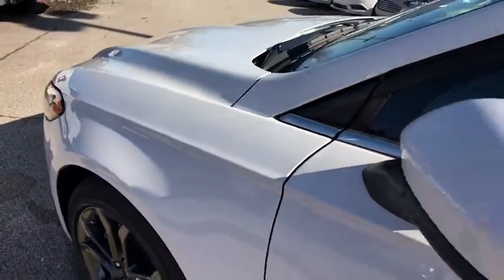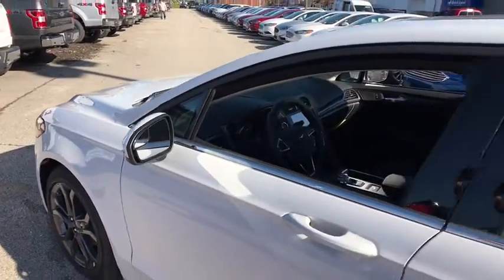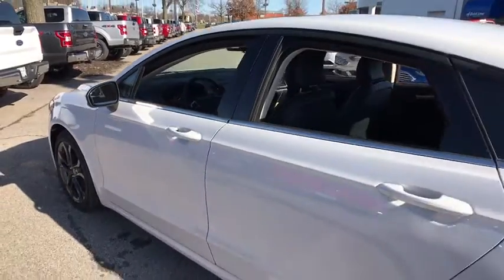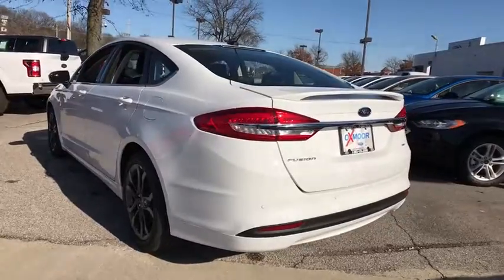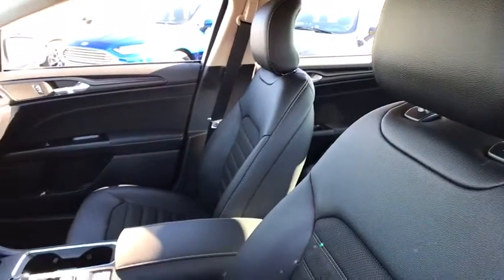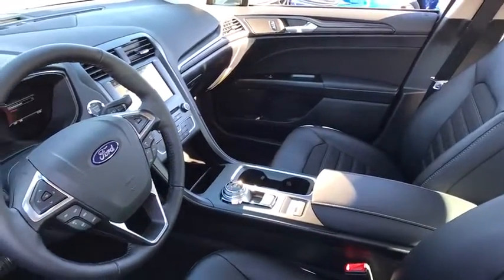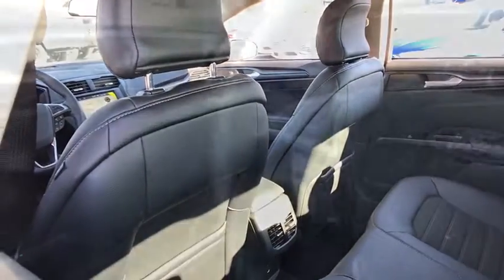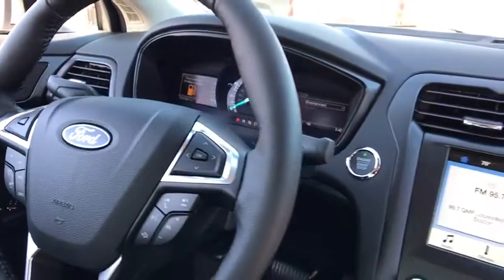2018 Ford Fusion Louisville, Lexington, Elizabethtown, KY New Albany, IN Jeffersonville, IN 37697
Oxford White N 2018 Ford Fusion available at Oxmoor Ford in Louisville, Kentucky. Servicing the Lexington, Elizabethtown, KY New Albany, IN Jeffersonville, IN area.

Oxmoor Ford
100 Oxmoor Ln

2018 Ford Fusion Oxford White Factory MSRP: $27,055 $3,383 off MSRP! SE 6-Speed Automatic, Cloth/Vinyl Bolster Seats, Dual-Zone Electronic Automatic Temperature Control, Equipment Group 201A, Exterior Parking Camera Rear, Fusion SE Appearance Package, Fusion SE Technology Package, Halogen Fog Lamps, Leather-Wrapped Steering Wheel, Power Moonroof, Rear Spoiler, SYNC 3 Communications & Entertainment System, Universal Garage Door Opener, Wheels: 18 Magnetic-Painted Aluminum. New Price! 32/21 Highway/City MPG Price includes: $2,000 - Retail Customer Cash. Exp. 04/02/2018